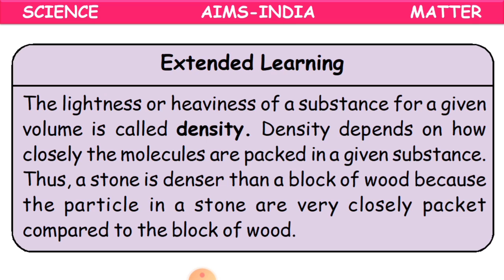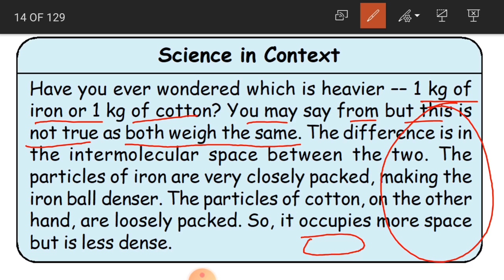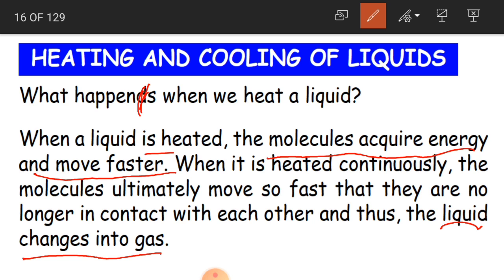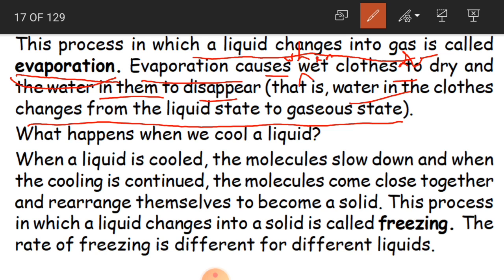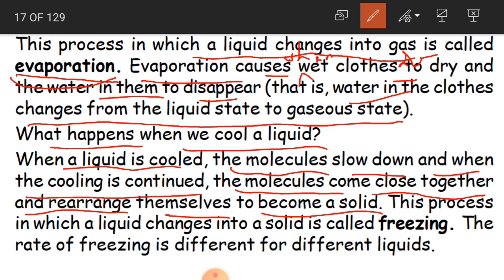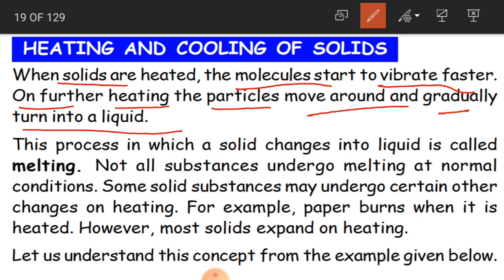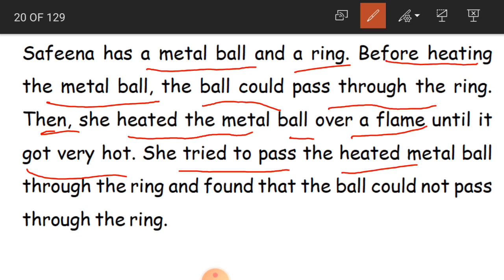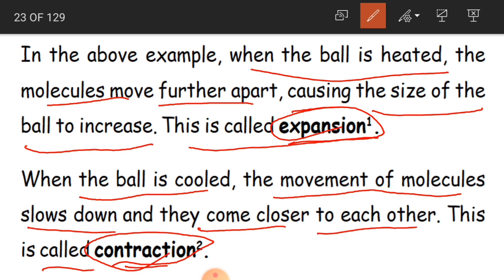5TH | SCIENCE | MATTER | PART 02 | AIMS-INDIA